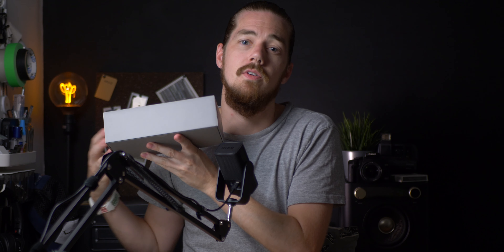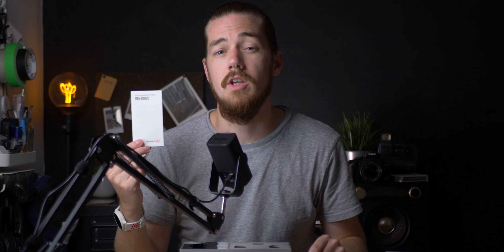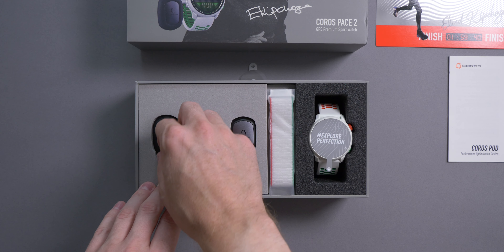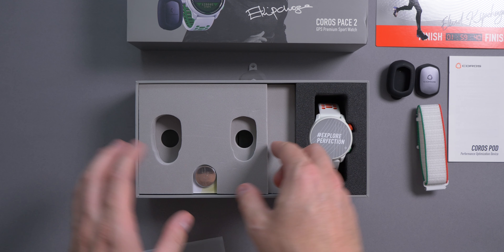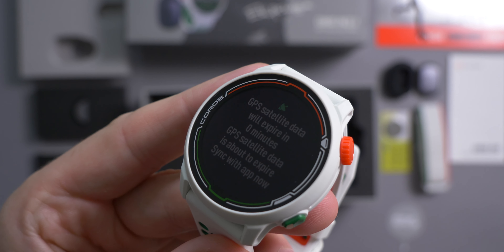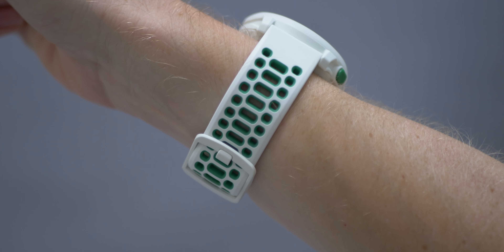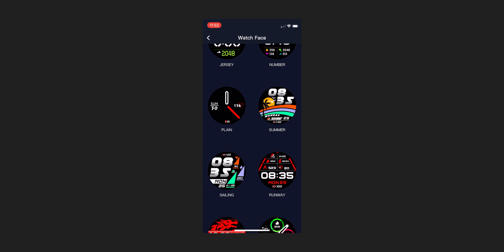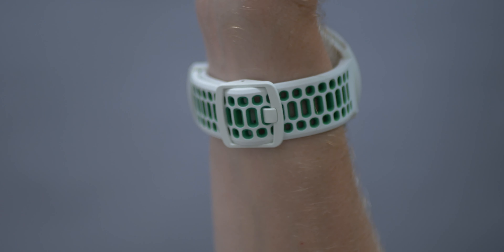COROS PACE 2 Eliud Kipchoge Limited Edition | Unboxing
The Eliud Kipchoge Edition PACE 2, showcases the Marathon World Record Holder’s favorite COROS products while embracing the colors of his native Kenya. I unbox it to see what you get.

The gear I use:
Panasonic GH5 | US | UK
Panasonic G80/G85 | US | UK
Panasonic Lumix 25mm F1.7 | US | UK
Panasonic Lumix 12-60 | US | UK
GoPro Hero 4 Silver | US | UK
Rode video micro | US | UK
Zoom h1 | US (newer model H1n) | UK (H1n)
Manfrotto BeFree Live with Fluid Head | US | UK
Manfrotto 785B | US | UK (closest match)
Apple MacBook Pro 13" 2016 without touchbar | US | UK